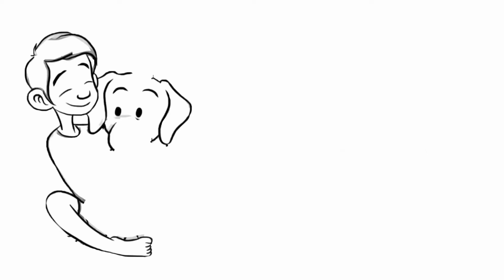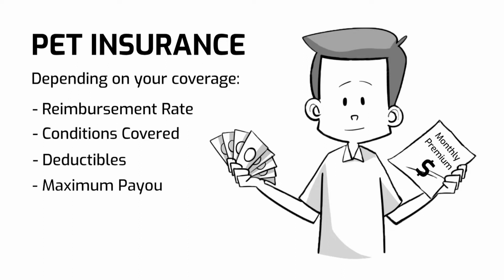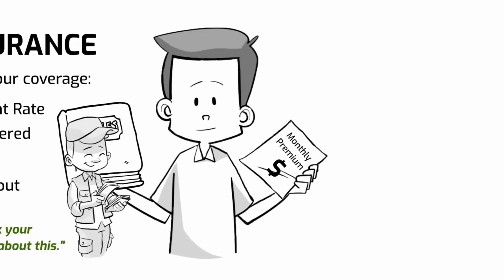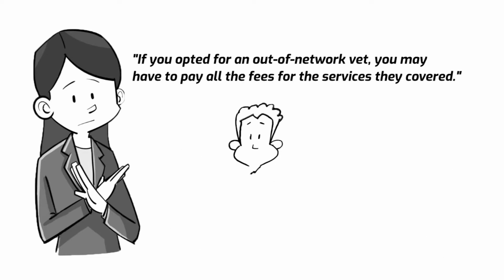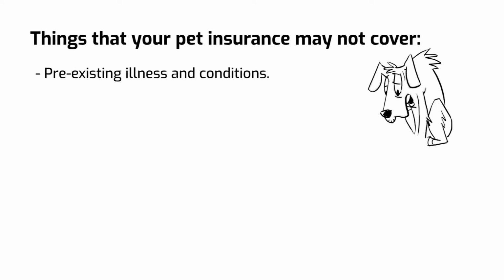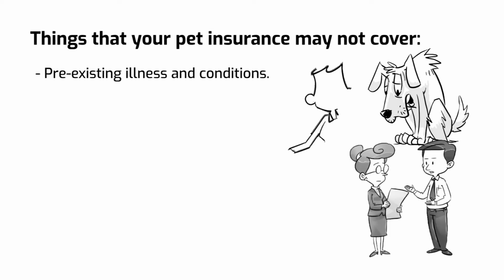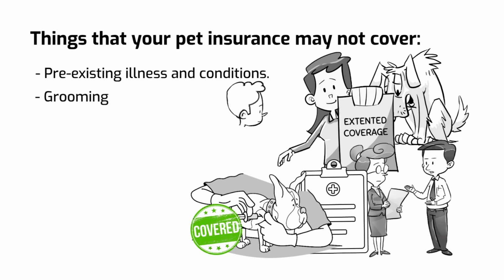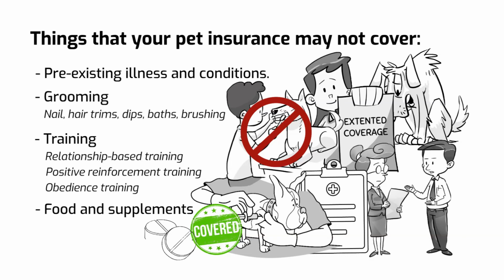How Does Pet Insurance Work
A Pet's Love is Unconditional and so should your love for your pets. What better way to do so is by getting them pet insurance coverage. But how does pet insurance work?

In this video, we'll explain the ins and outs of how pet insurance works, and how it can help you keep your furry family members happy and healthy.

Want more info about pet insurance? Check this out

And we've got the Pet Insurance Experts on our team to help you today!